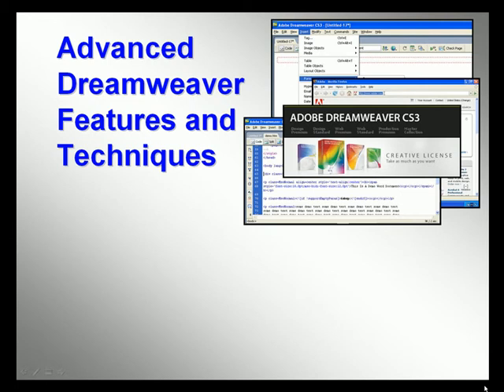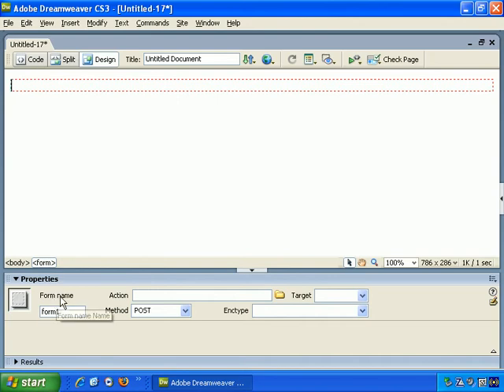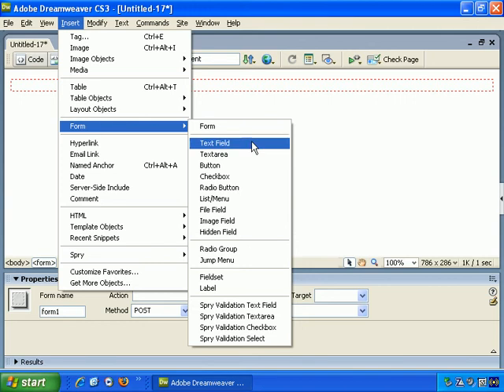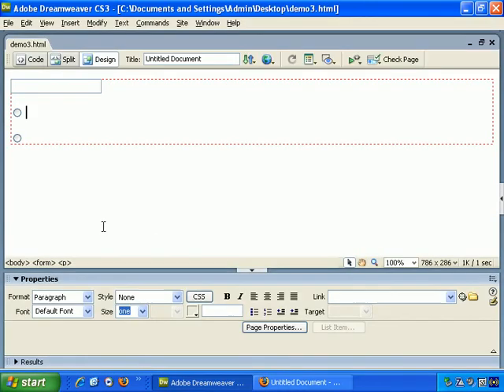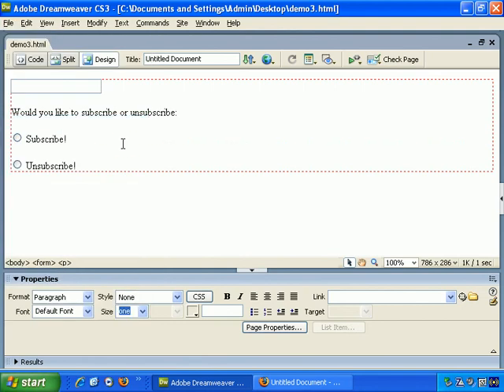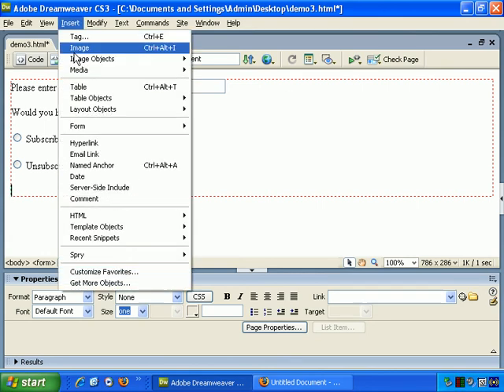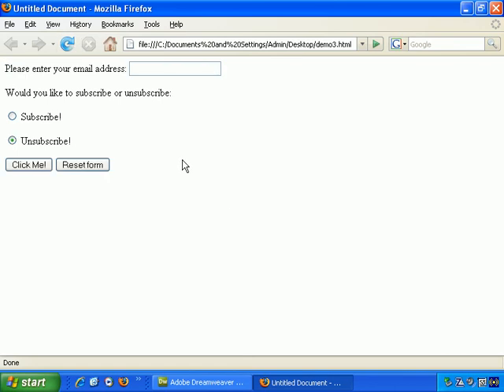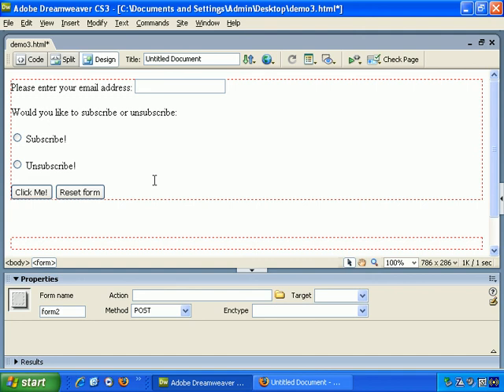Advanced Dreamweaver Functions & Techniques - How To Use Forms In Your Website